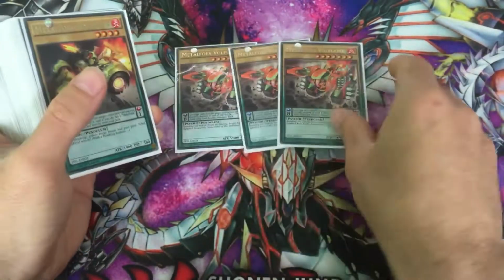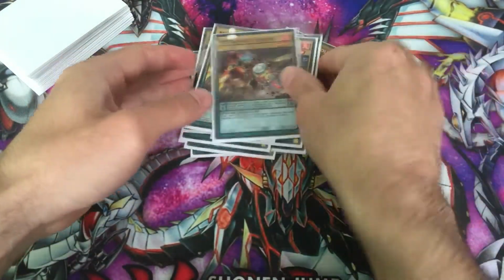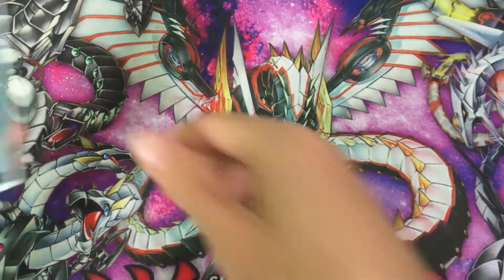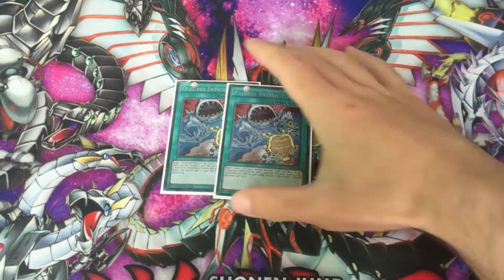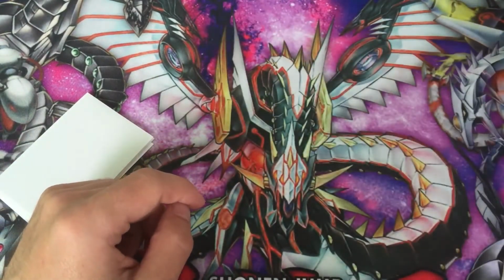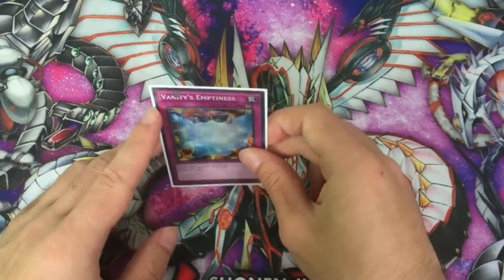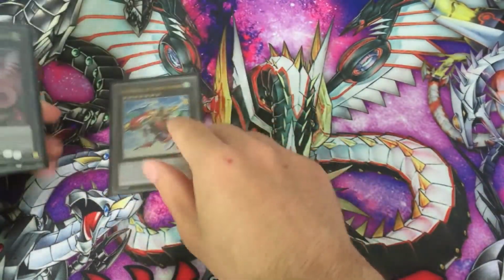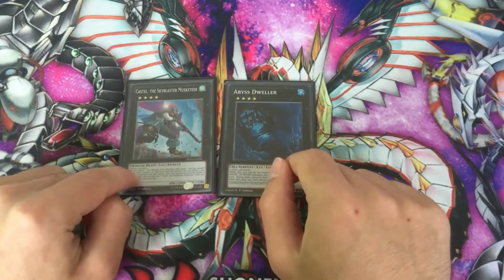Metalfoes Deck - April 2016 Format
You can see if I'm online:
YGOPro/DevPro: TachyonDragon